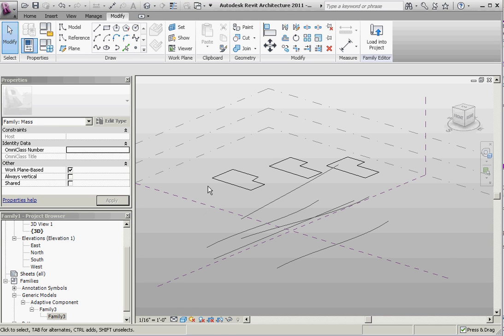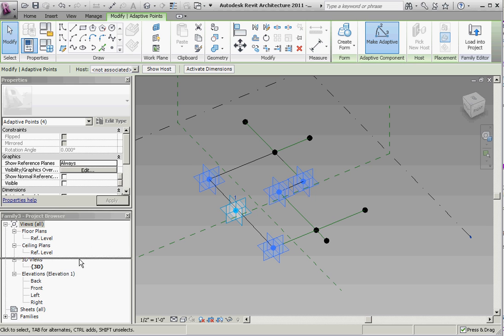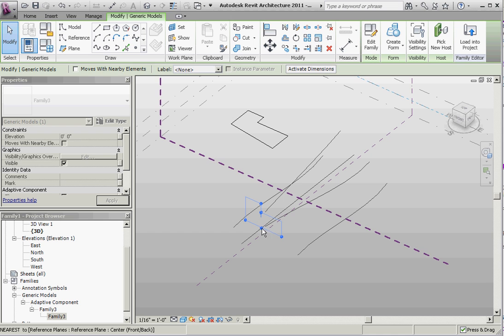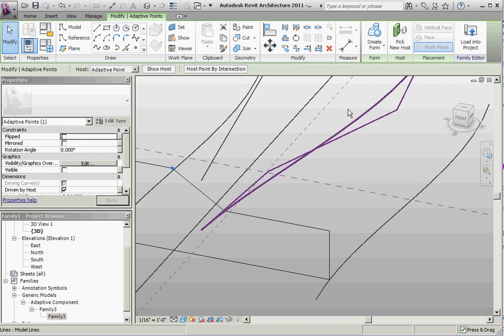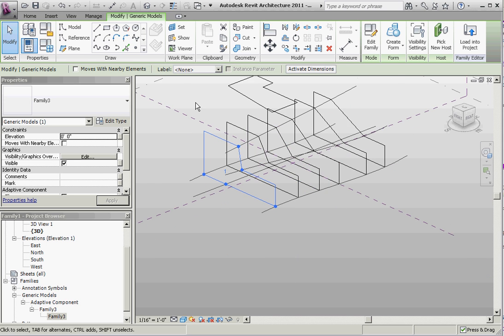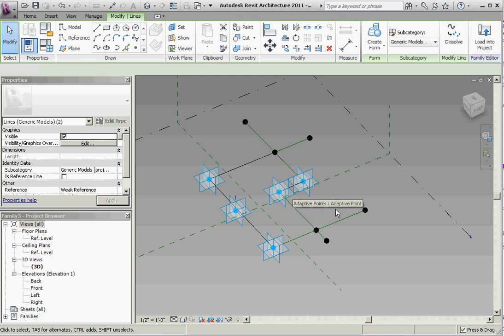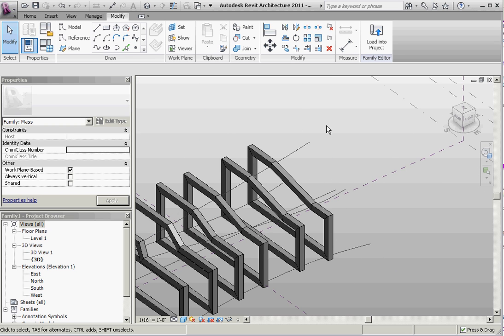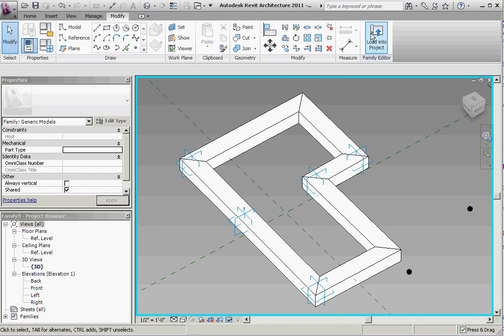buildz.info: Prt 2 Making a flexible frame with Adaptive Components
Part 2:  Following similar posts using Inventor and Catia, here is a Revit 2011 version of an exercise creating a frame that flexibly tracks along an arbitrary path.